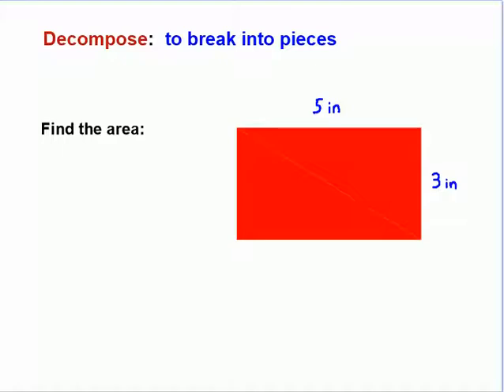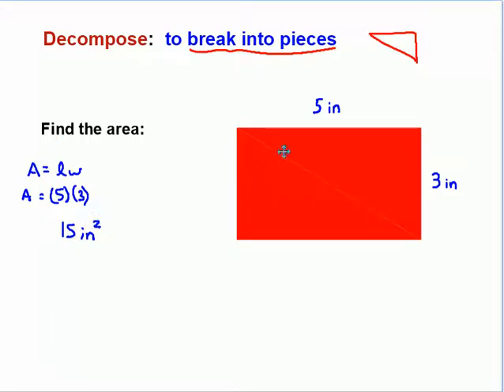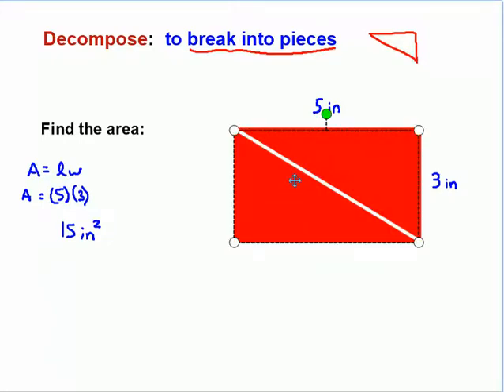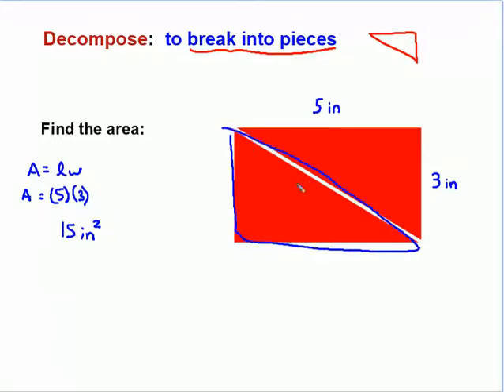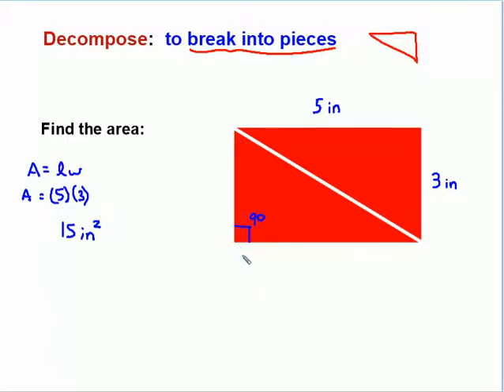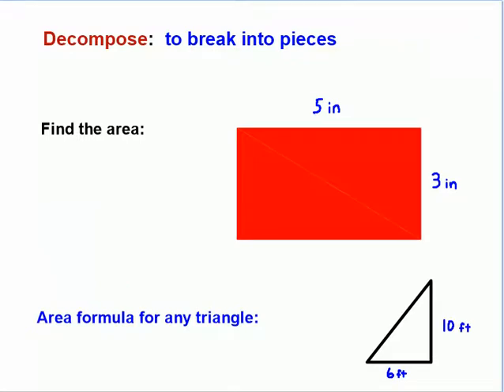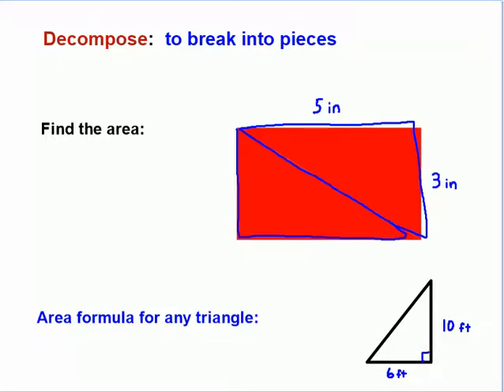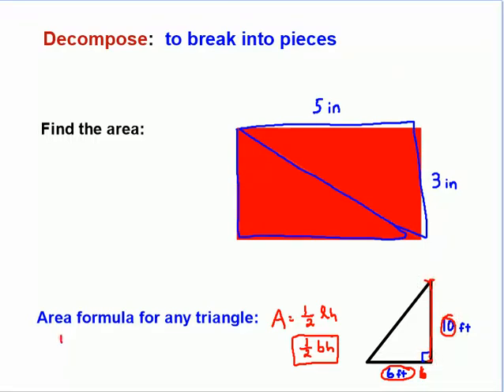U7 LT2 Right Triangles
Unit 7 - Learning Target 2 - Right Triangles